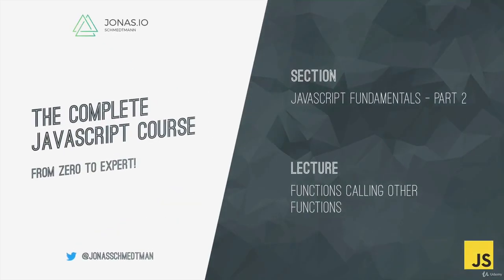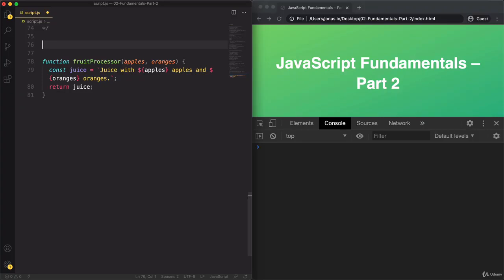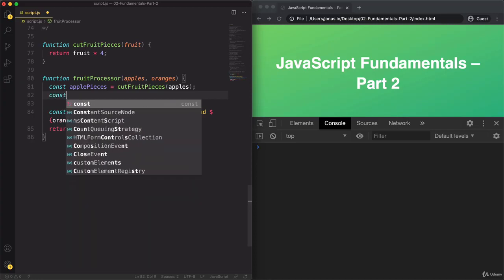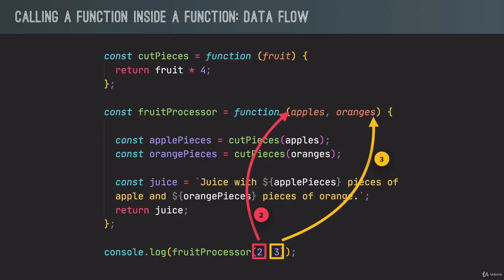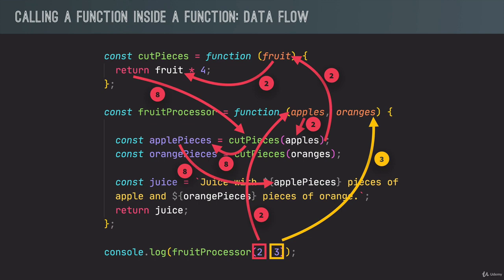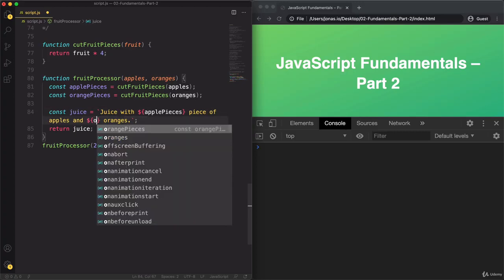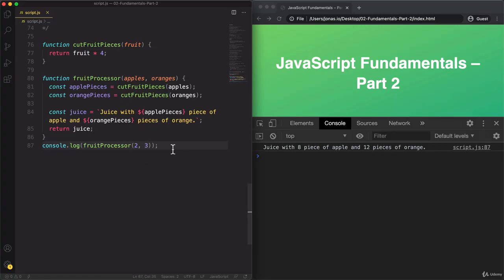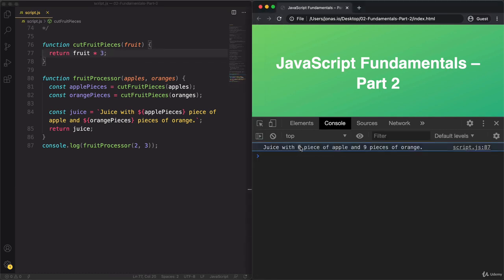036 Functions Calling Other Functions720p